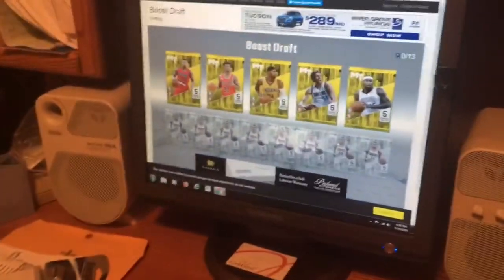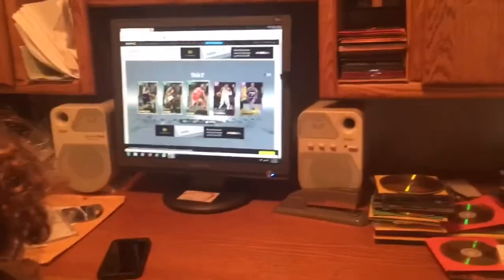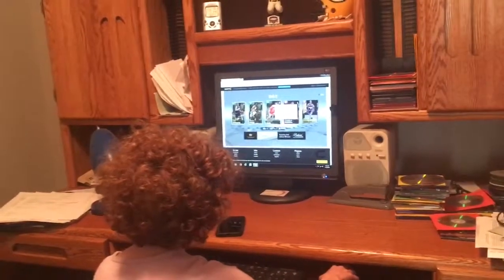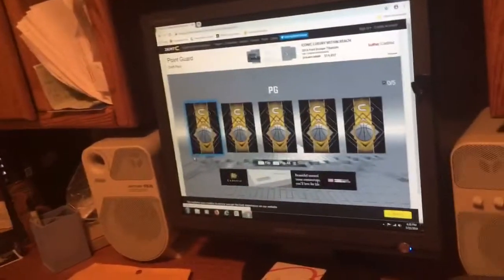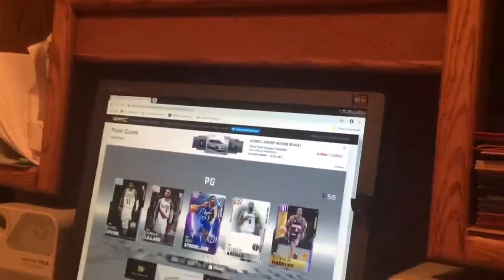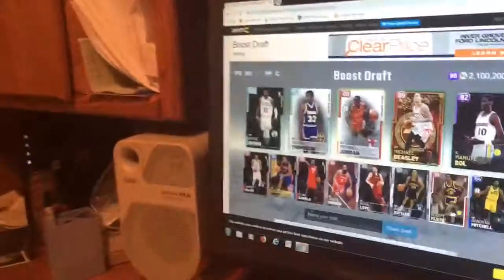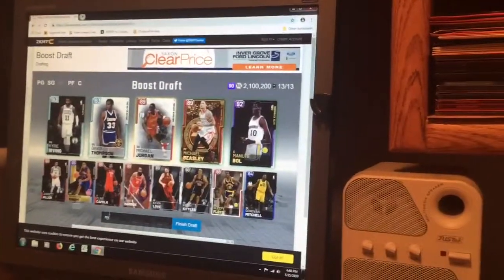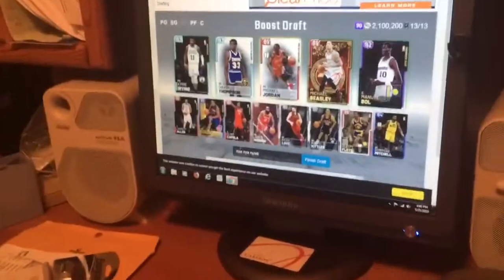MY SISTER PICKS MY BOOST DRAFT!!